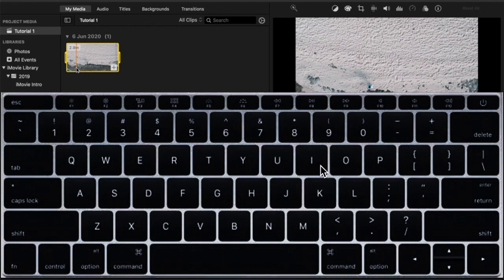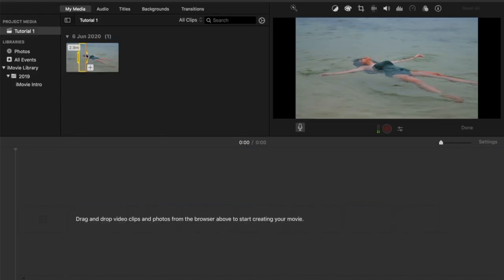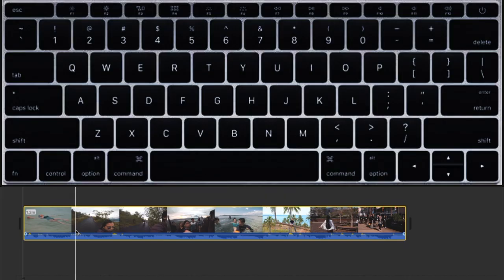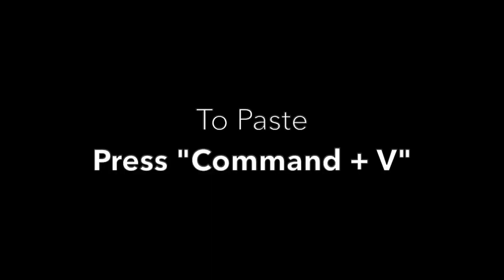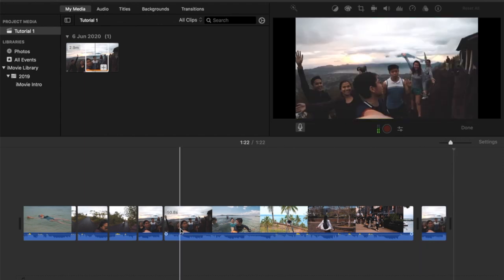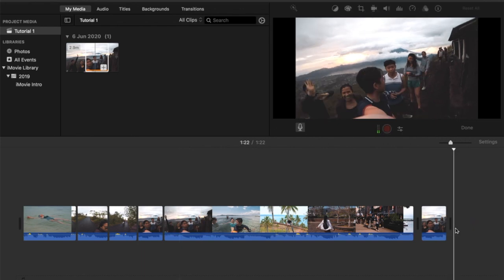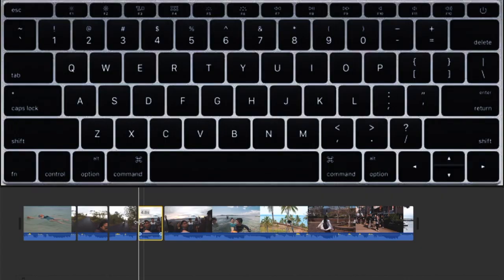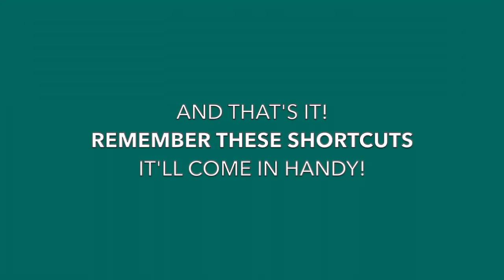iMovie Tricks: Keyboard Shortcuts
iMovie Keyboard Shortcuts you should know! More tips and tricks coming your way!